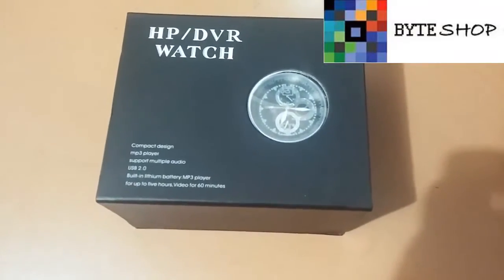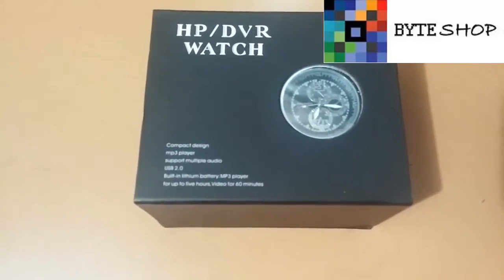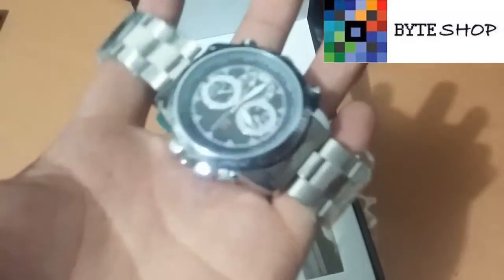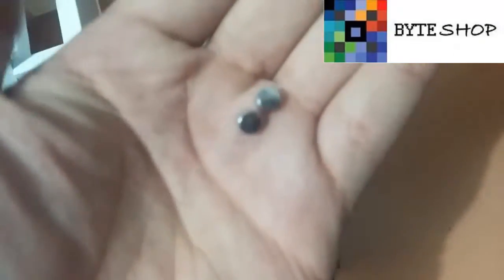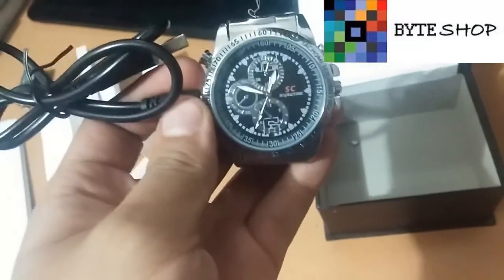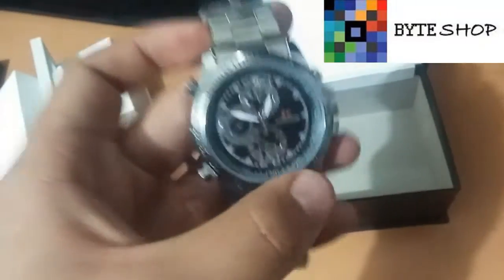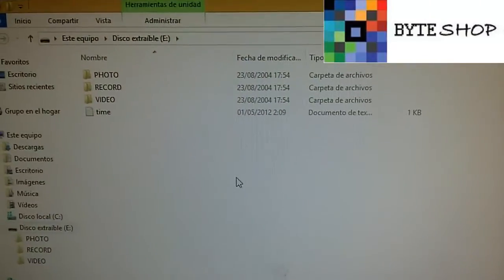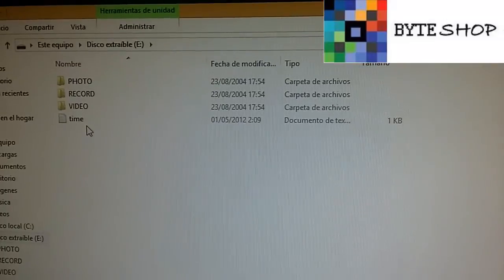Reloj Camara espia hd 16 gb James Bond 007 Mini Dv Hd Video y Audio , Fotos Byteshop.com.mx